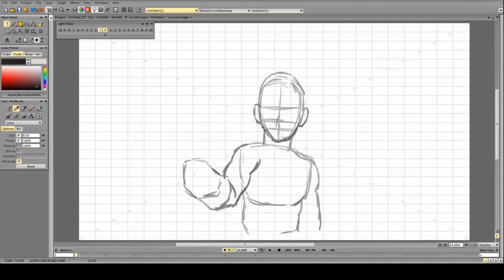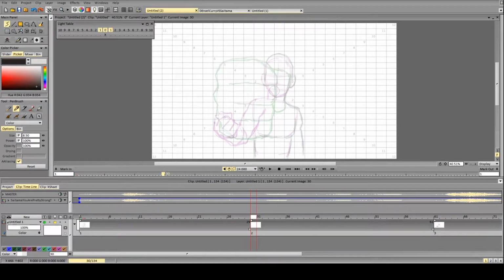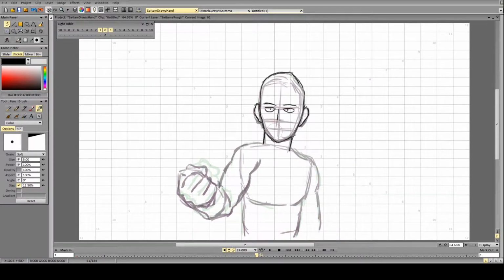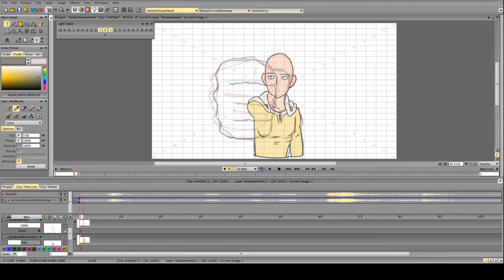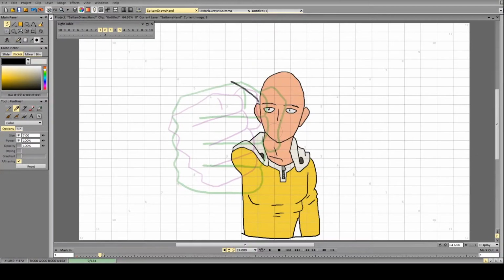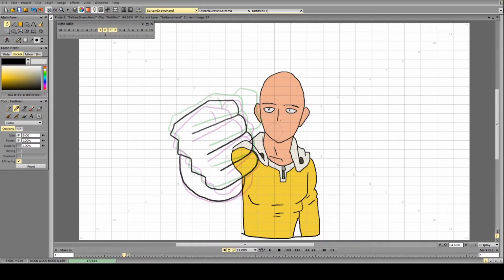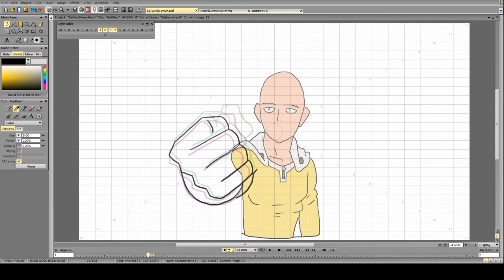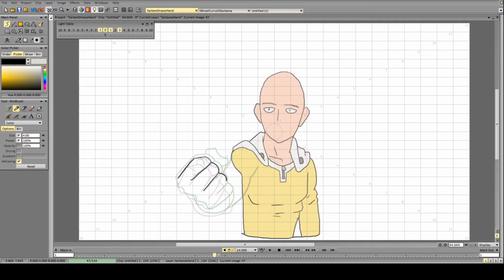Let's Animate: Saitama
In this let's animate I animate Saitama from One Punch Man taking back his hand after his fist bump with Denzel Curry.

Software used: TVpaint
Hardware used: Wacom Intuos Pro